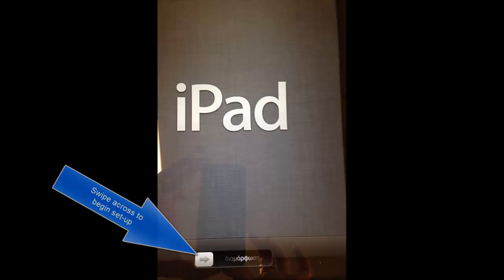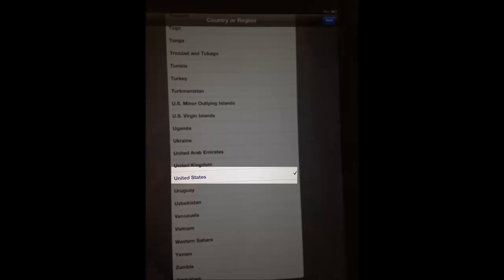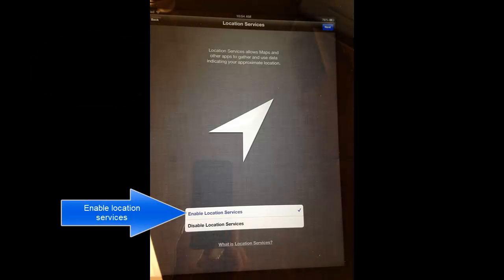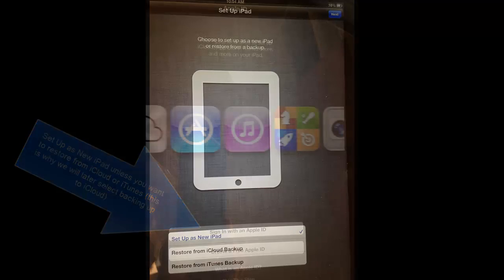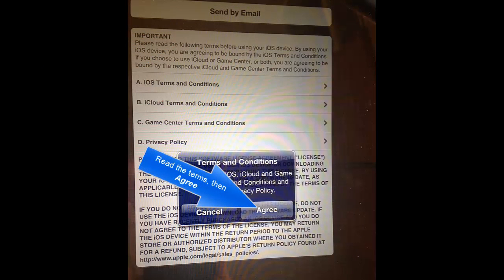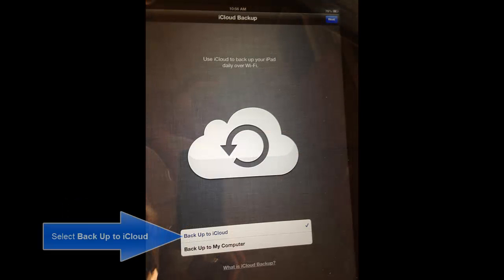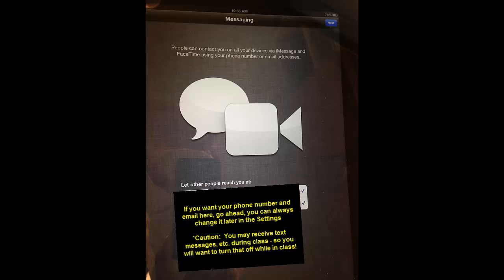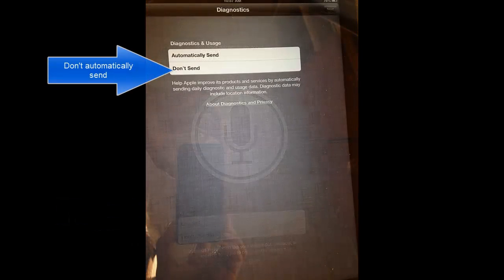How To Set Up the iPad - First Steps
This video will demonstrate how to initially set up the iPad for use.